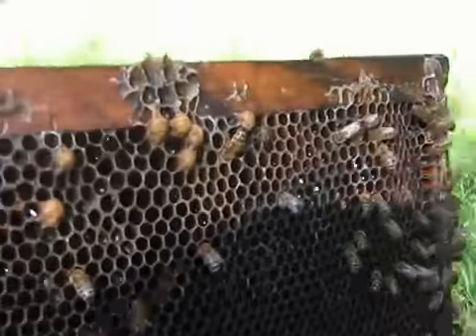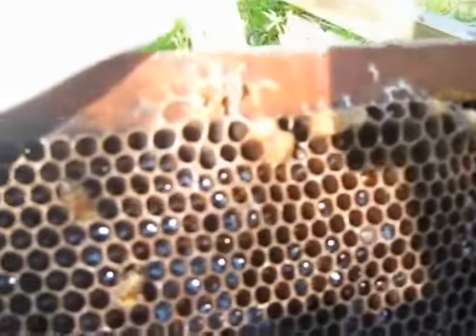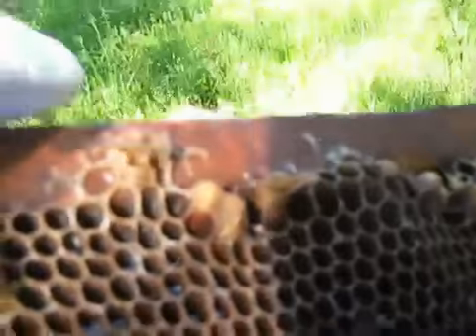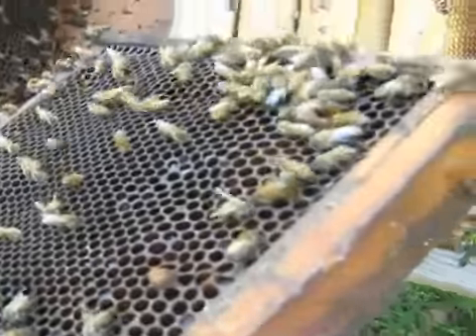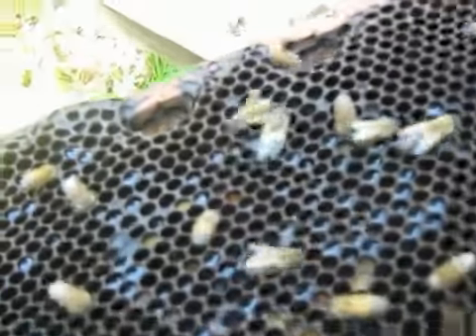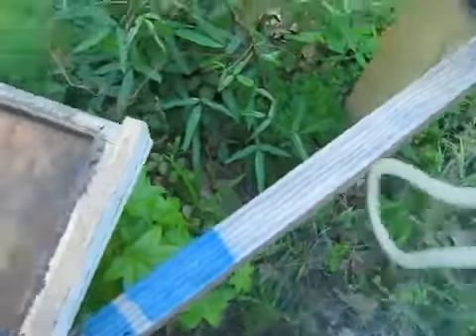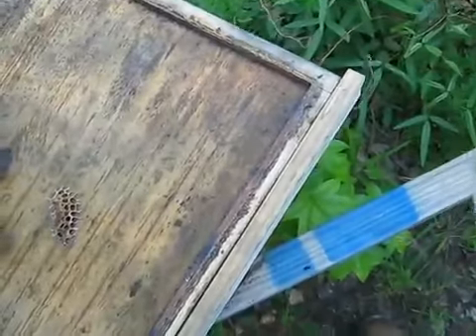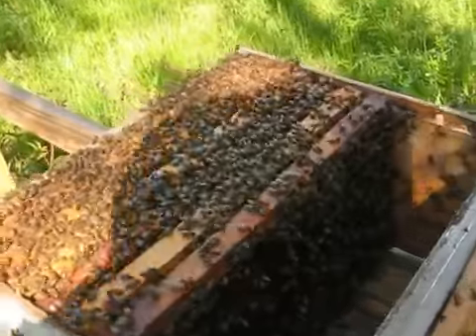Drone Cells (25 Mar 2012)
Found some drone cells and drones while inspecting the hive.